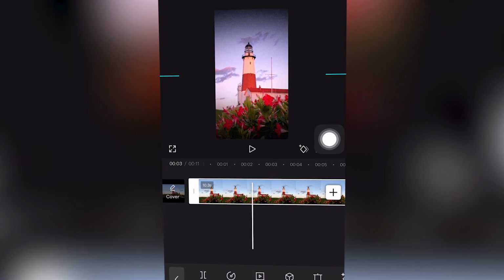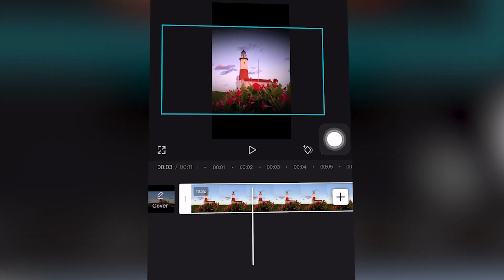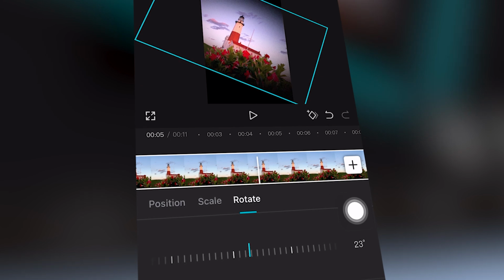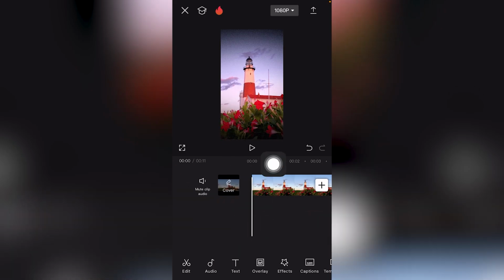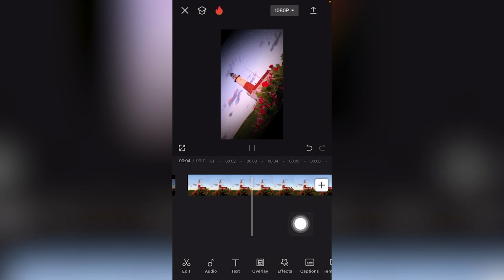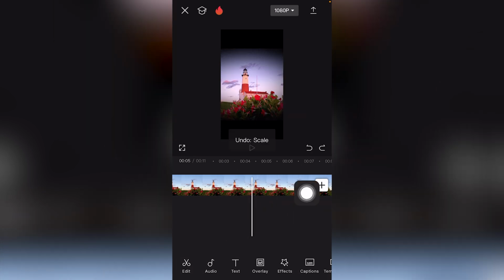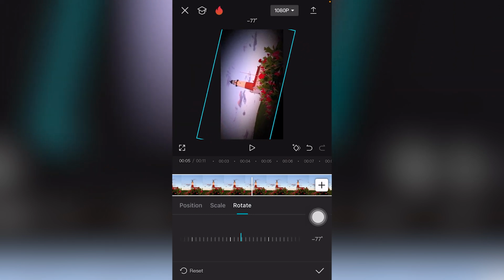How To Change Rotation Of A Video Capcut Mobile (Step by Step Guide – Full Tutorial)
In todays tutorial I will show you how to change the rotation of a video clips footage in CapCut mobile free online video editor editing software program for iOS android and smartphone devices completely for free!